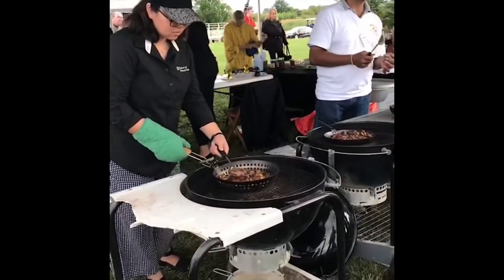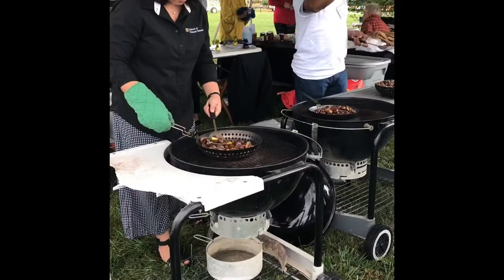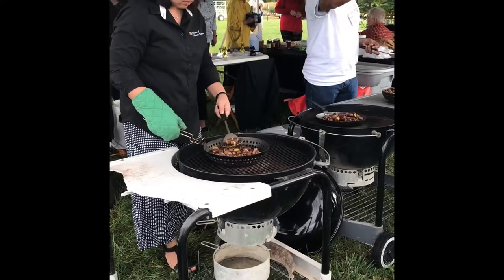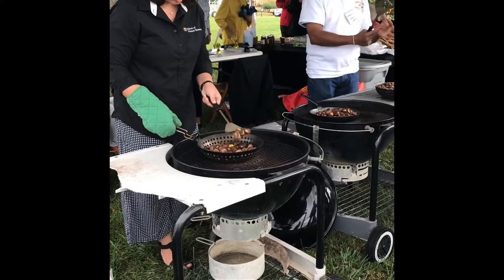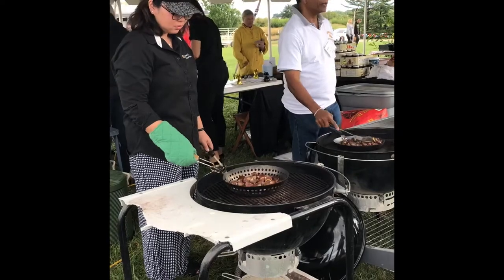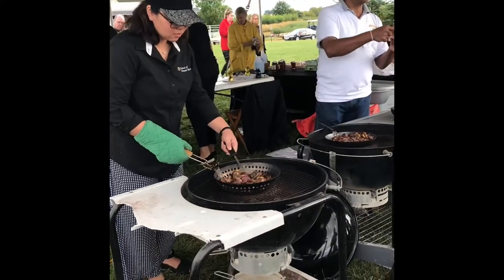Roast chestnut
Yummy roasted chestnuts